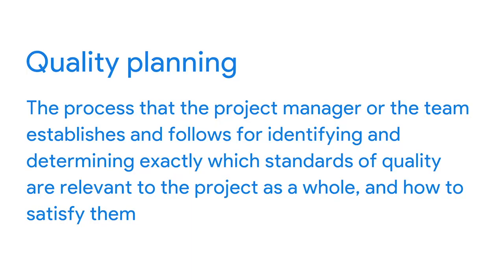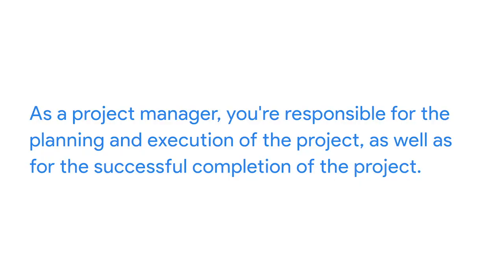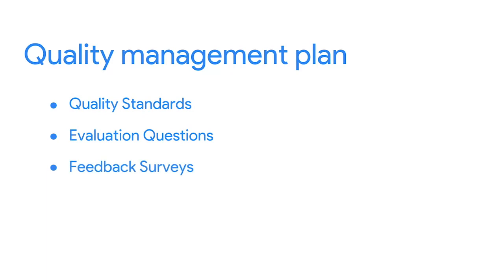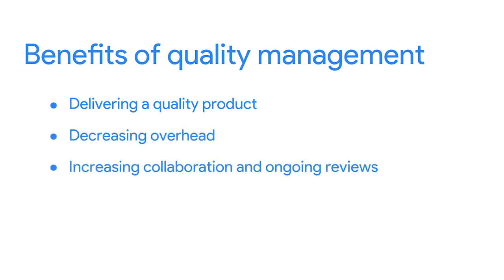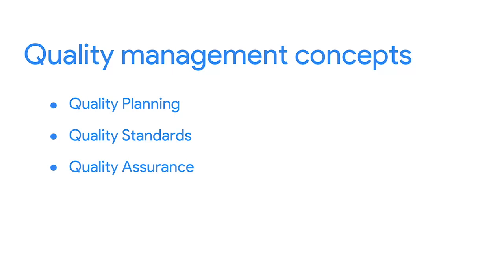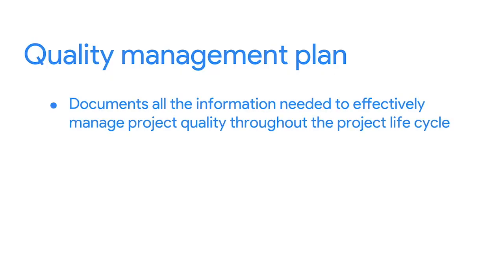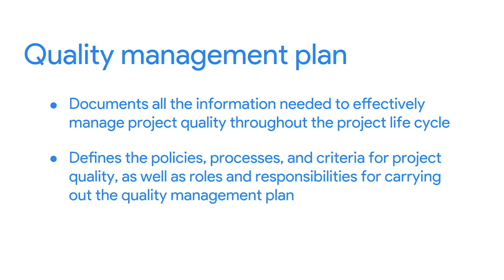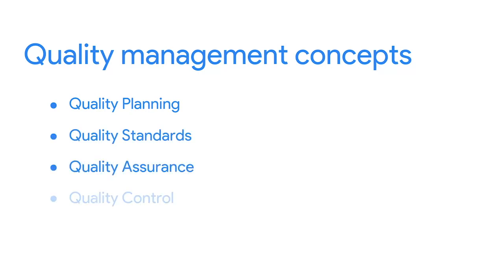Konsep-konsep Utama Manajemen Kualitas